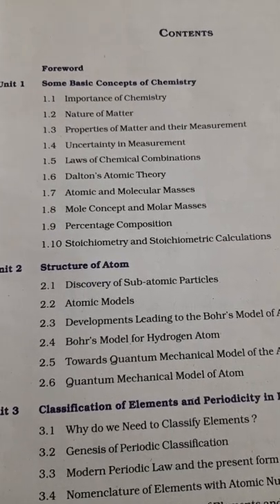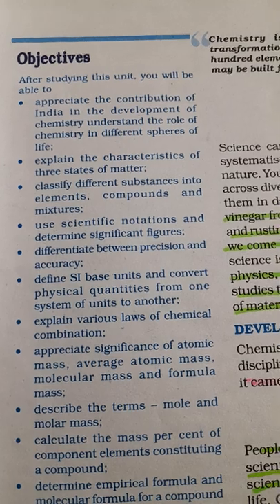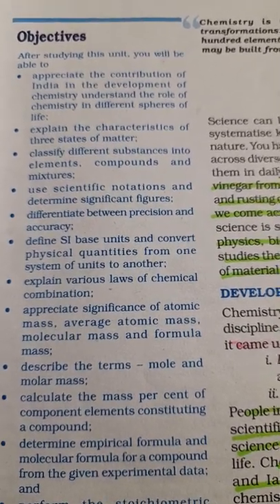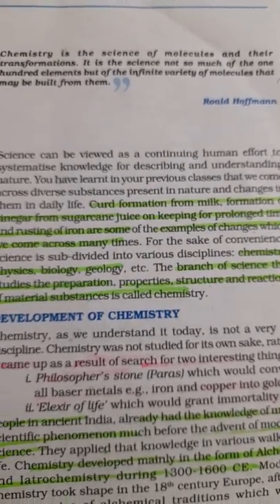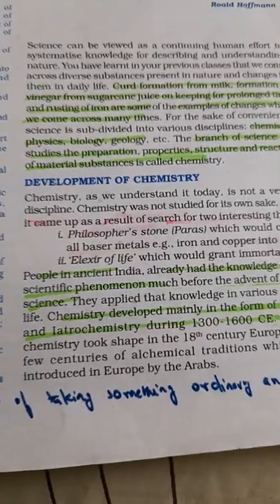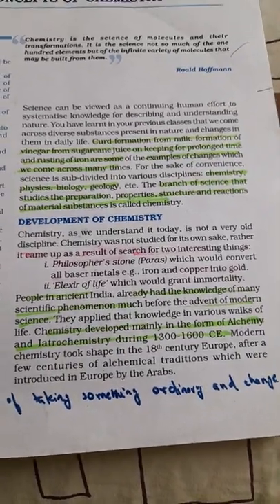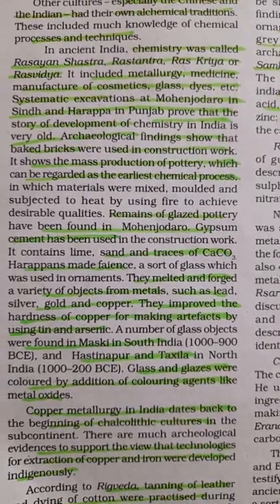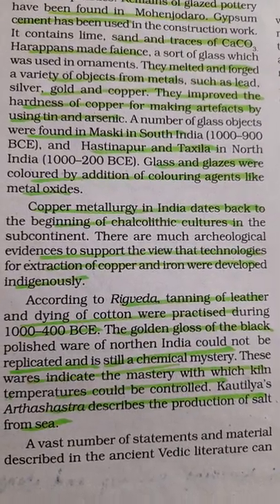NCERT CLASS XI LINE BY LINE || CHEMISTRY||SOME BASIC CONCEPTS OF CHEMISTRY ||CHAPTER 1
amazing World of Science by Dr RADHA SUBRAMANIAM is a venture to be connected with you. Hello dear children.

I will be TEACHING NCERT SCIENCE/CHEMISTRY from class 8,9,10,11 AND 12.